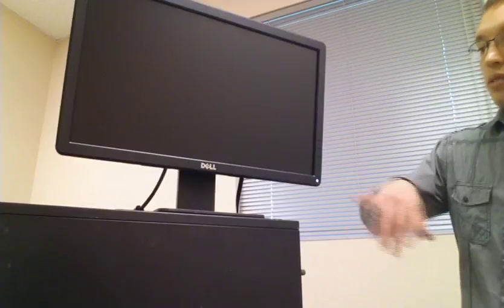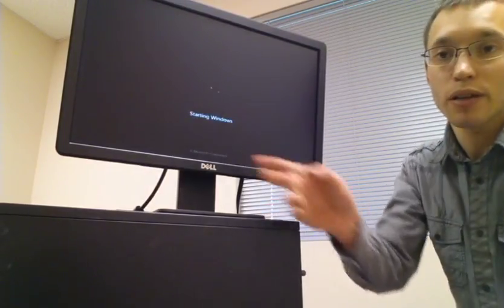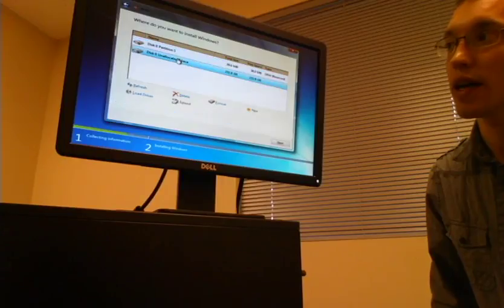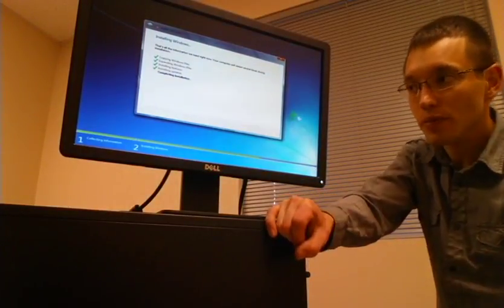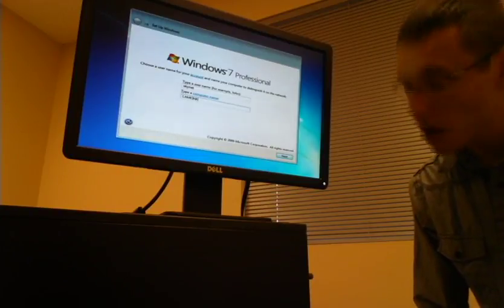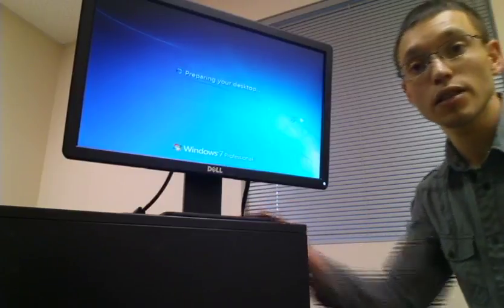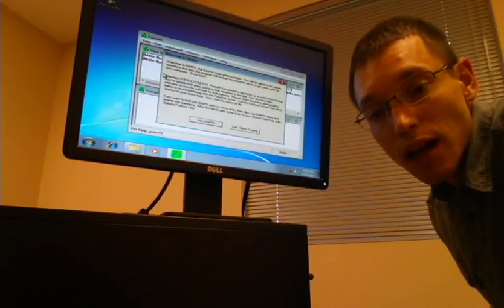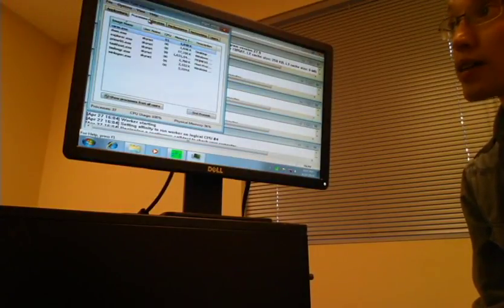Final Video Web Upload